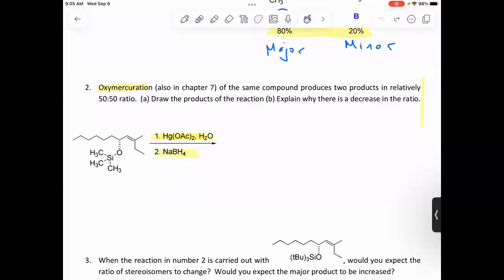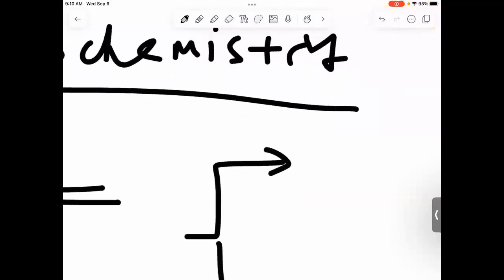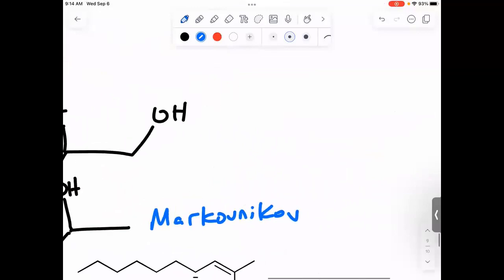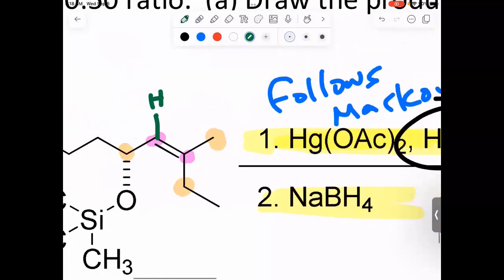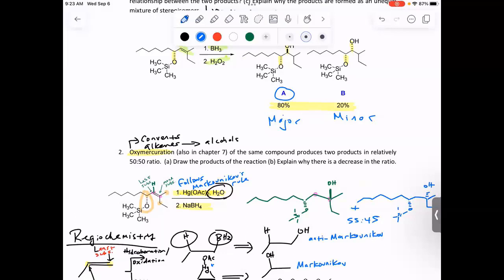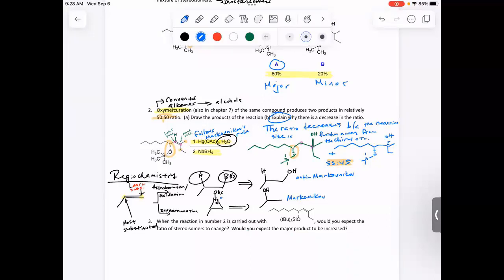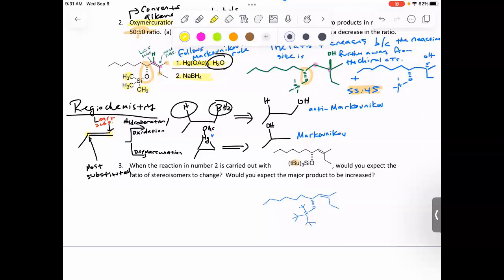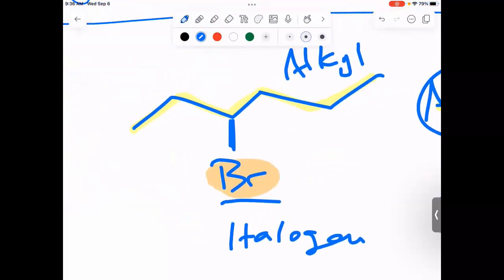CHEM 321 9-06-23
Conclusion of stereochemistry in reactions.  Introduction  to Alkyl Halides.